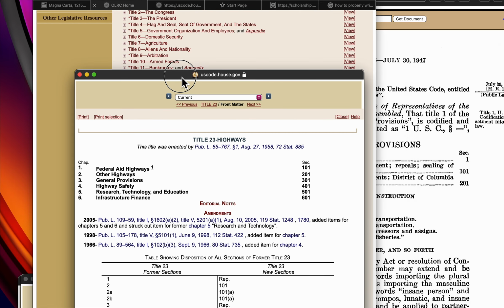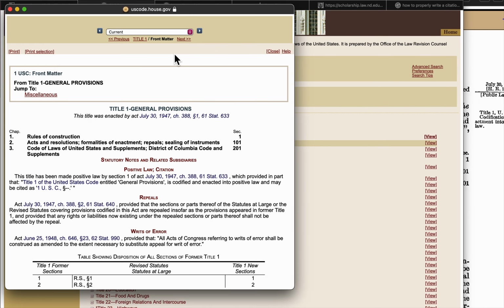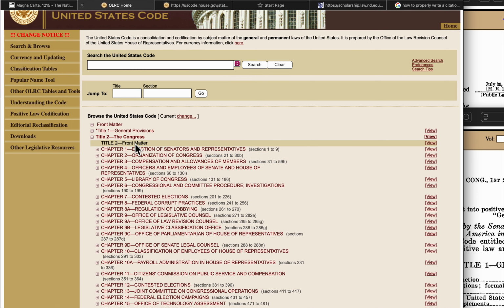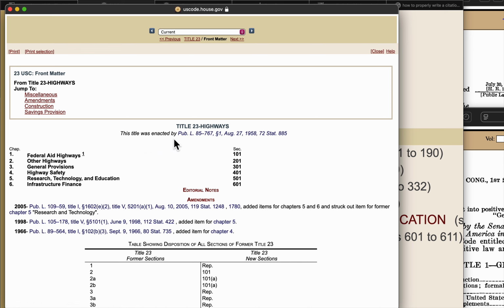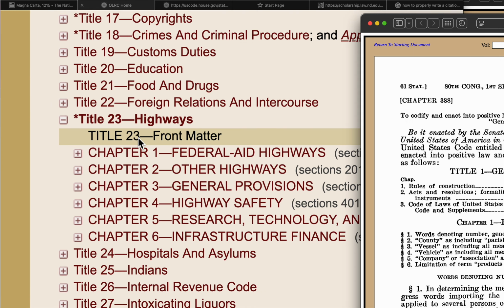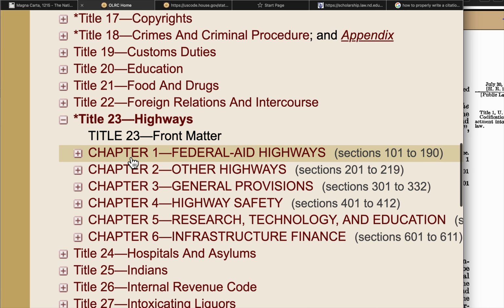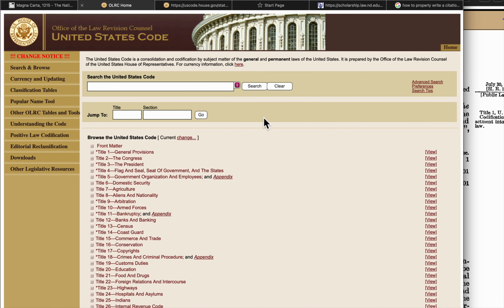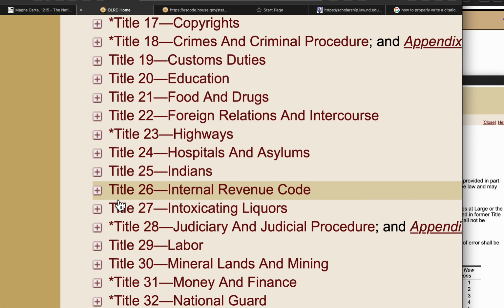More on NOT law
Positive Law; Citation - "Is" law.
No positive law citation  - "not" law.
Enactment is not a positive law citation. Is enacted, does not mean is law.
Citation - does not mean Positive Law; Citation.

Cheat Sheet:
Positive Law; Citation - constitutional law.
Enactment (without Positive Law; Citation) - not law. (Contractual, voluntary)
Citation - but not a "Positive Law; Citation" - not law. (Contractual, voluntary)